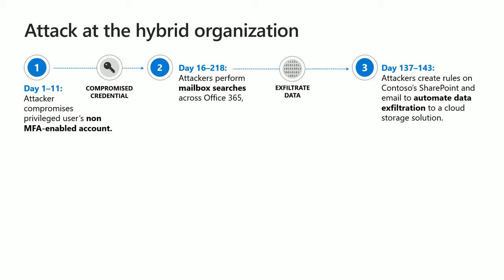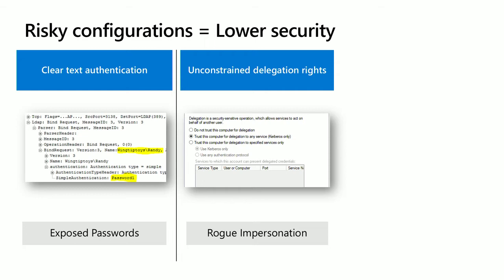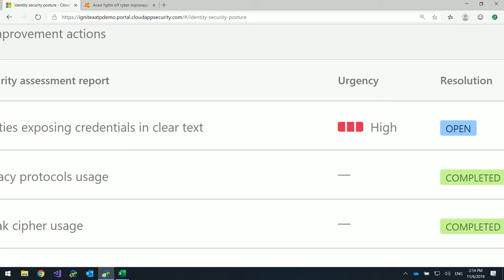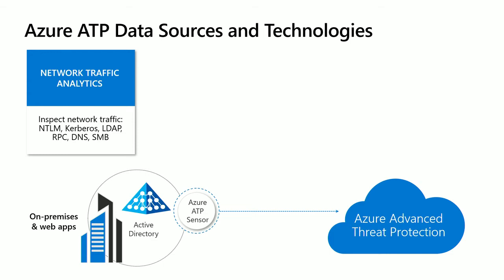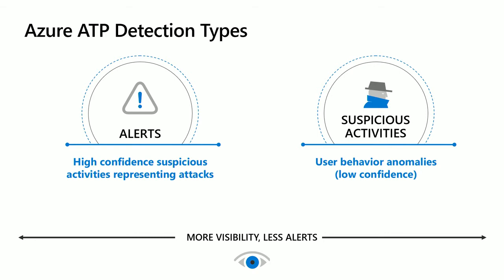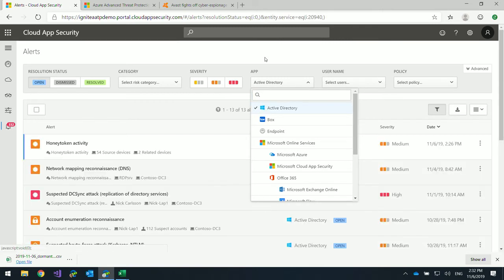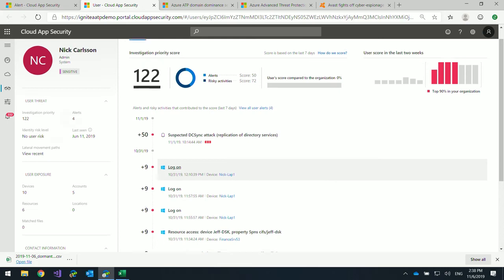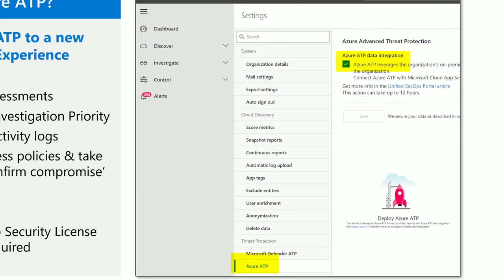Detect investigate and respond to identity-based threats in your environment with | BRK2126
Azure Advanced Threat Protection (Azure ATP) is a cloud service that helps protect your enterprise hybrid environments from multiple types of advanced targeted cyber attacks and insider threats, leveraging machine learning analytics to determine suspicious user behavior. In this session, learn how Azure ATP can be used by incident responders for enterprise-wide security operations and comprehensive identity protection.